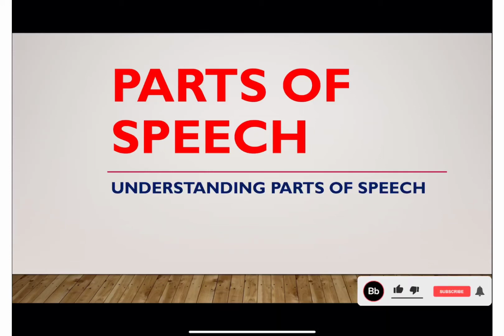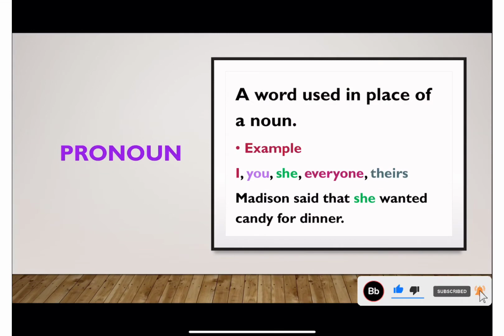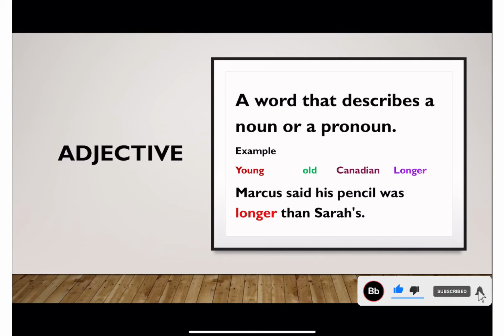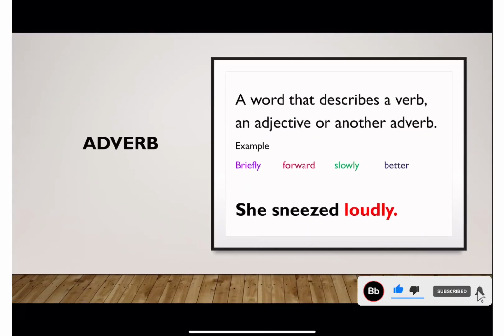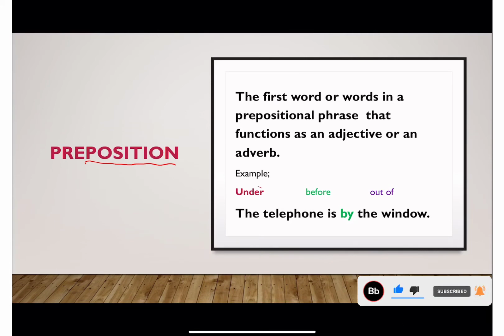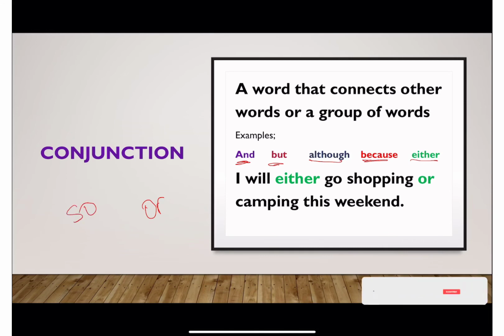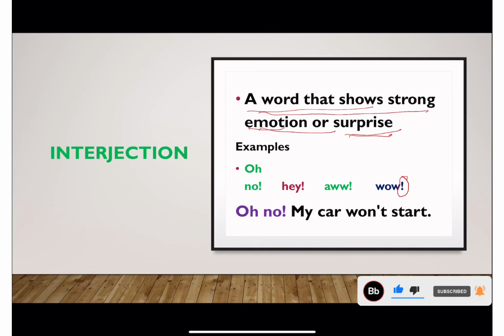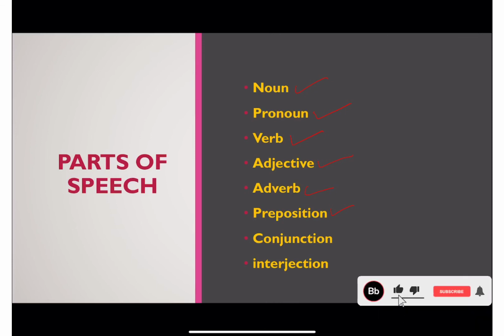parts of Speech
This lesson will give a brief overview on the parts of speech that we use more frequently in class.